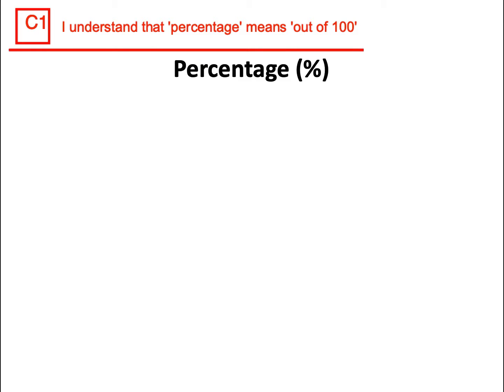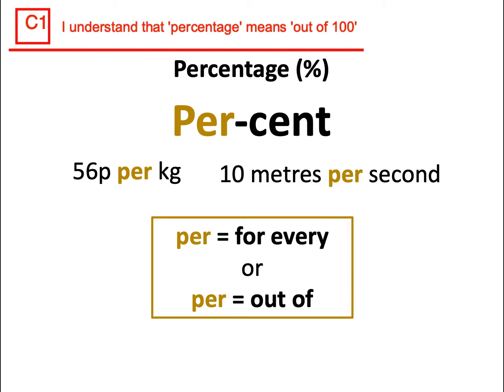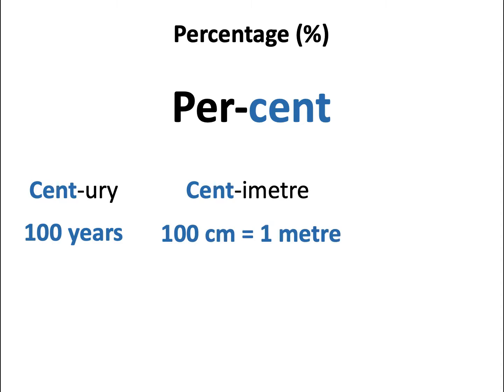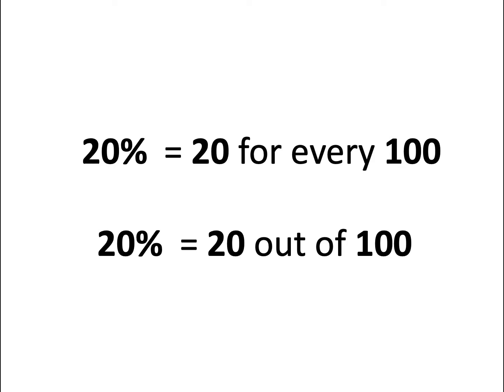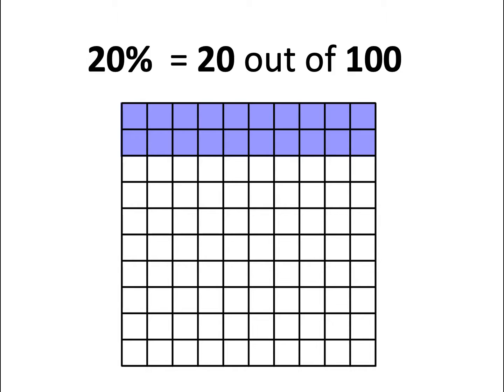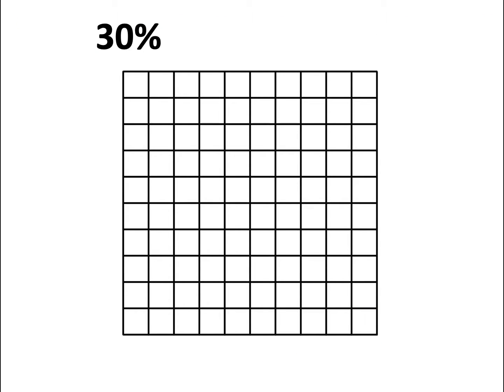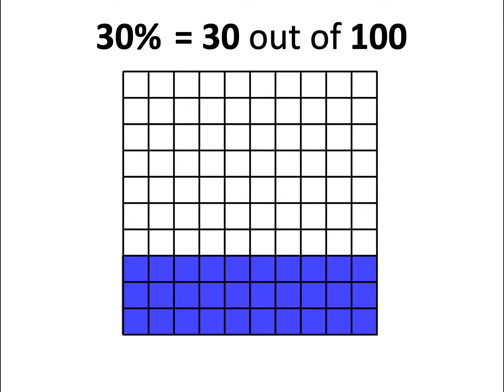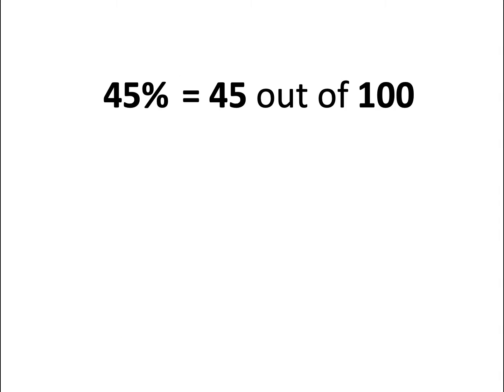Fractions, Decimals and Percentages (1) C1-C2